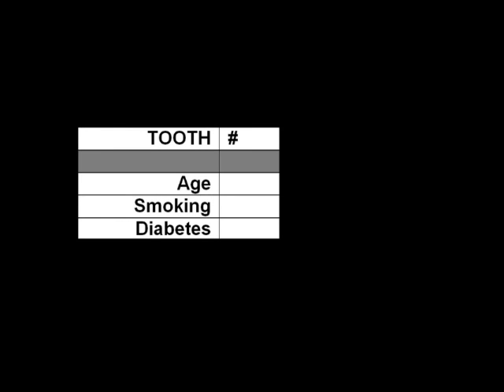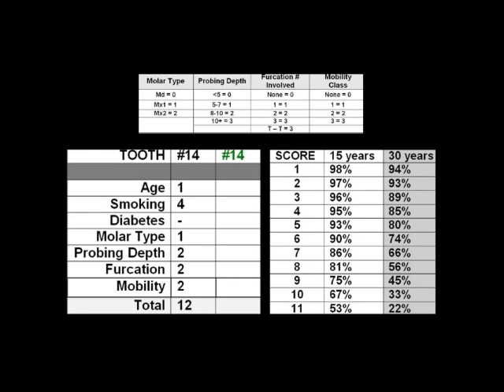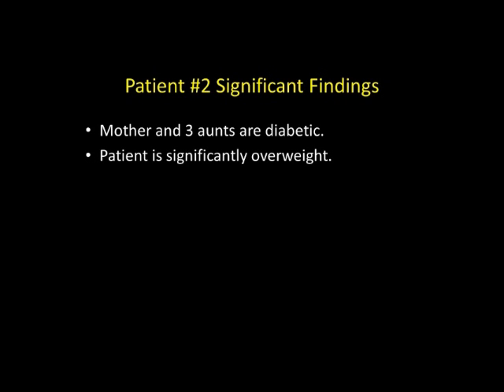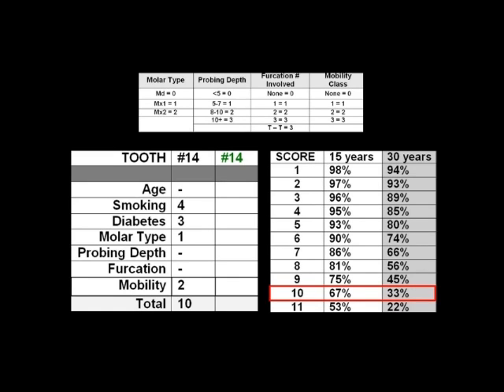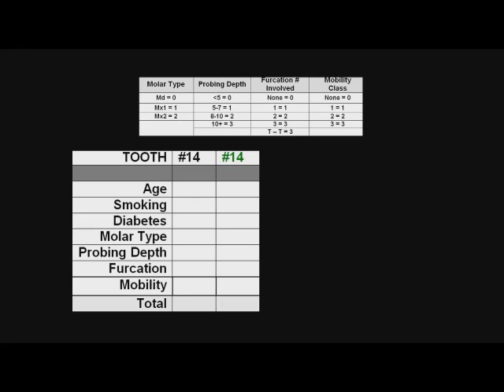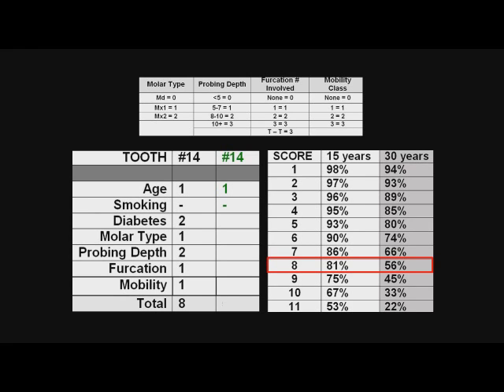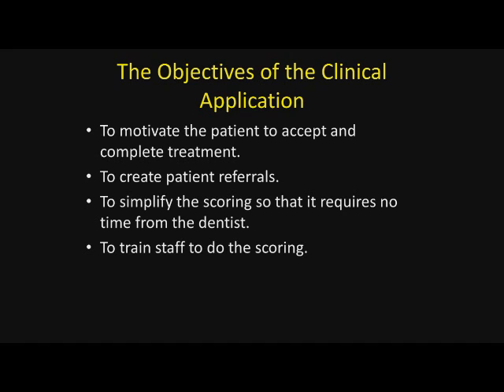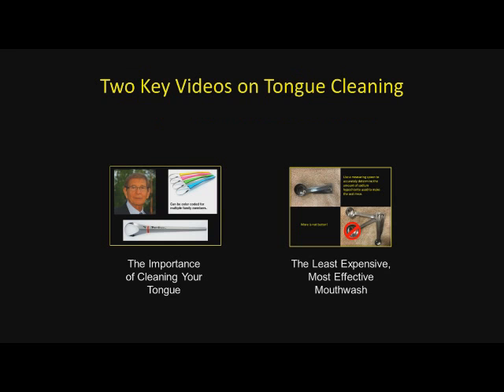Lecture #2 - The Miller McEntire Periodontal Prognostic Index part 2: Clinical Applications